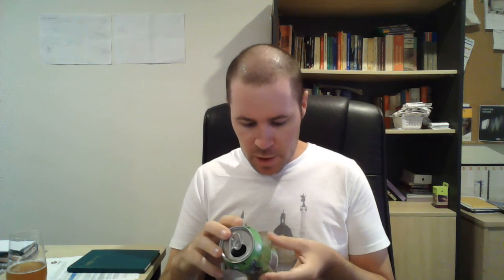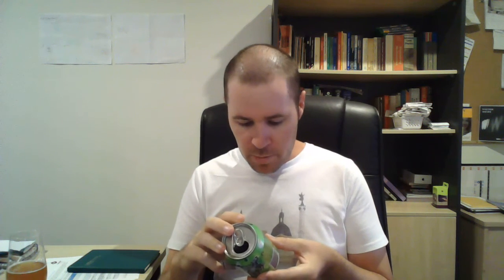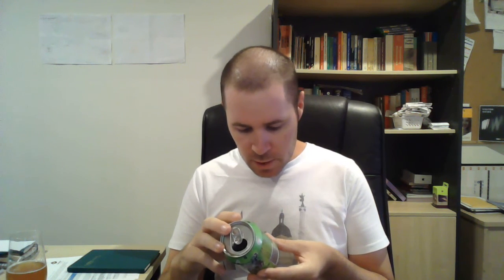Splice of Heaven IPA | Moon Dog Brewery | Australian Beer Tasting Notes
G'day Guys!
Thanks for stopping by and checking out my channel.